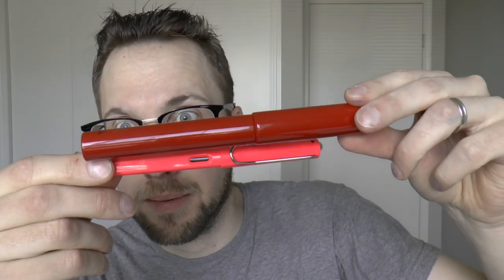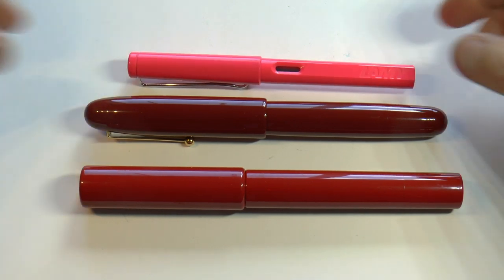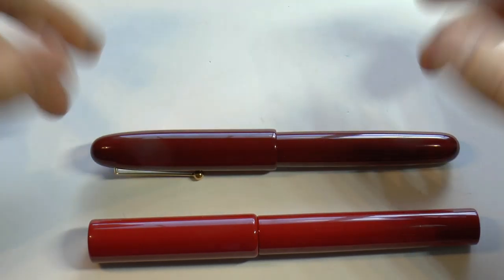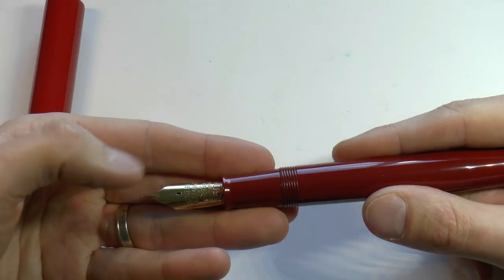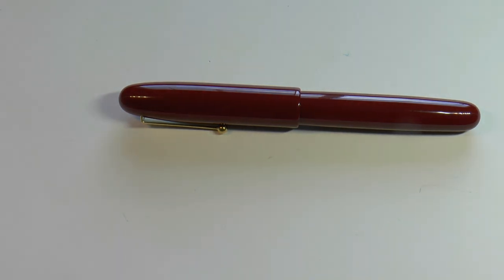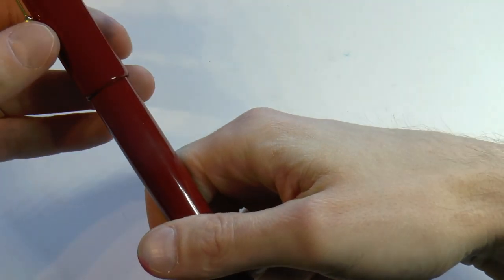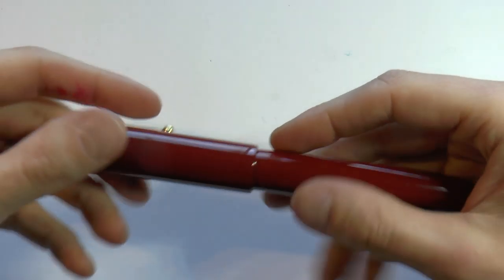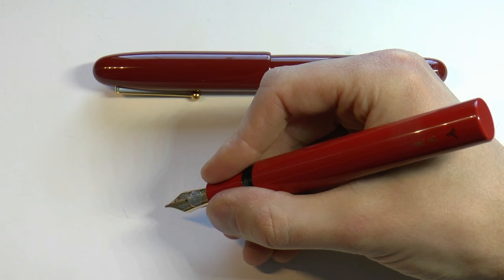Fountain Pen Shootout Namiki Emperor vs Danitrio Genkai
It's time for a fountain pen shootout: Namiki Emperor vs. Danitrio Genkai - the big ones; let's see how they measure up.
Talk to me on FPN: StephenBrown